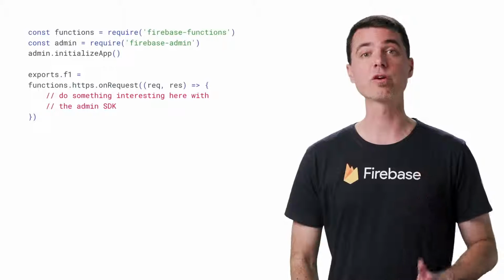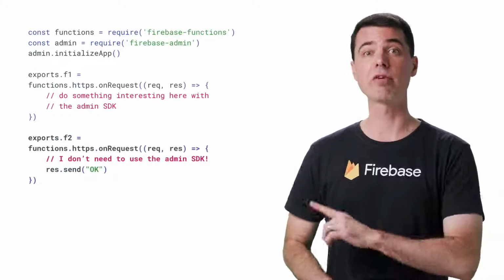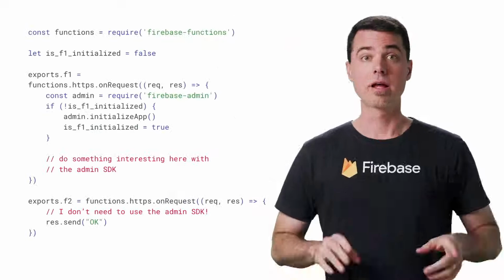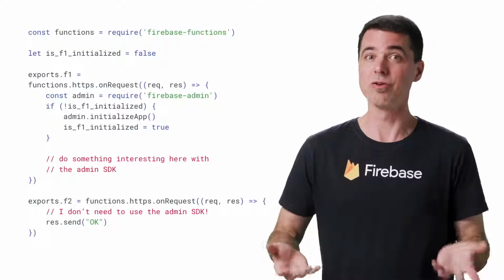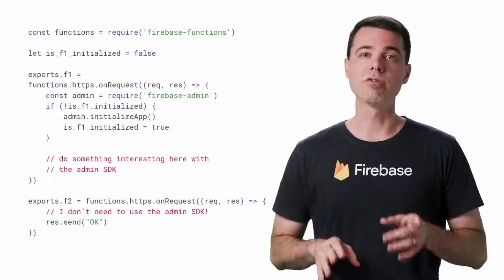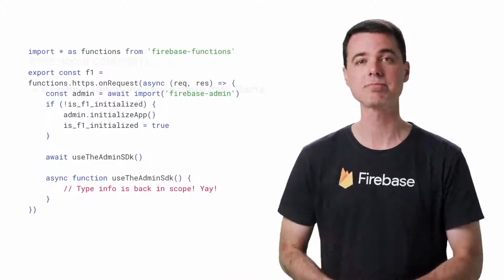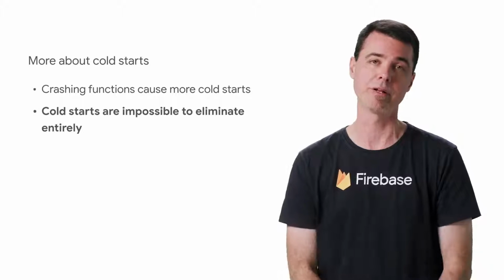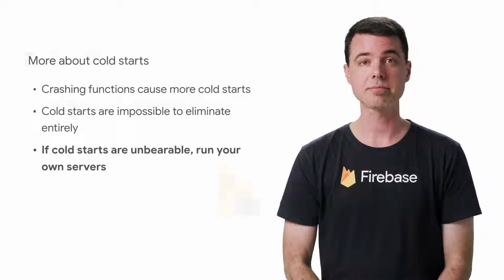cold start time Firecasts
Minimizing cold start time Forecasts